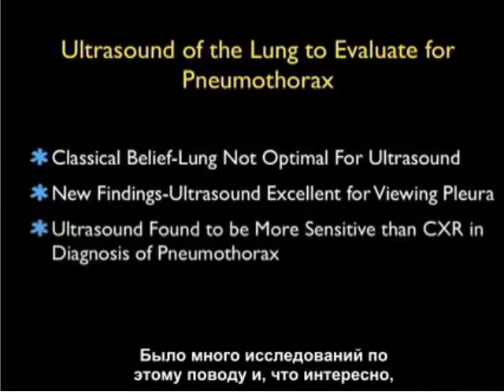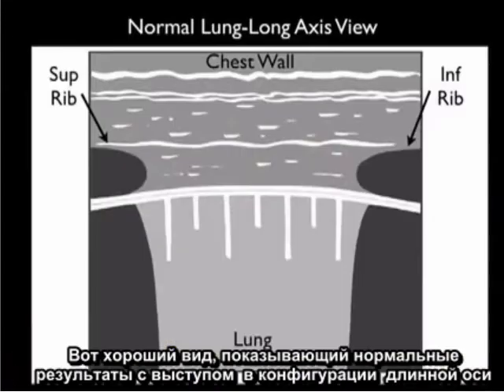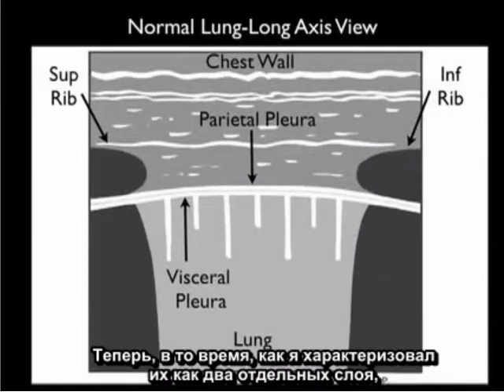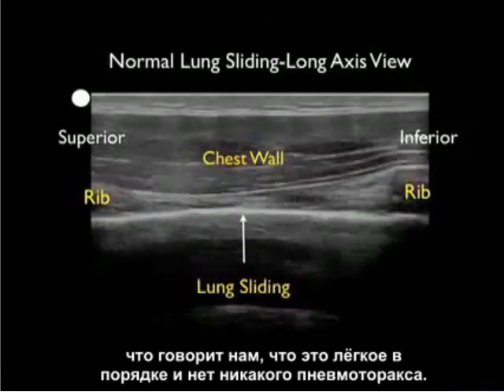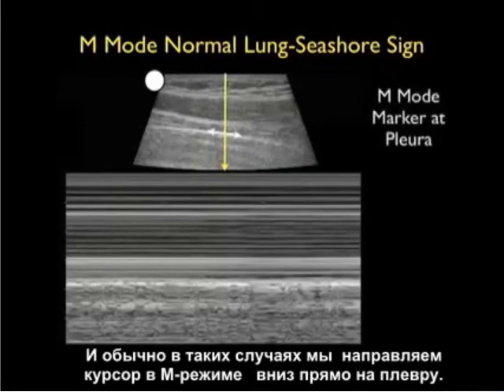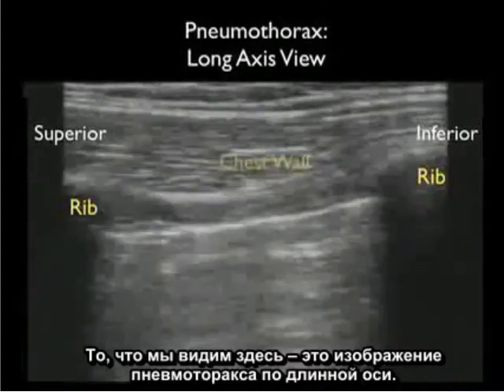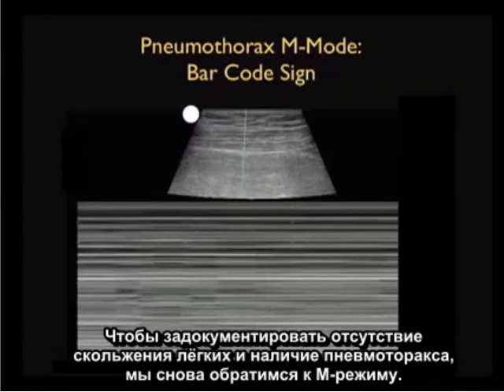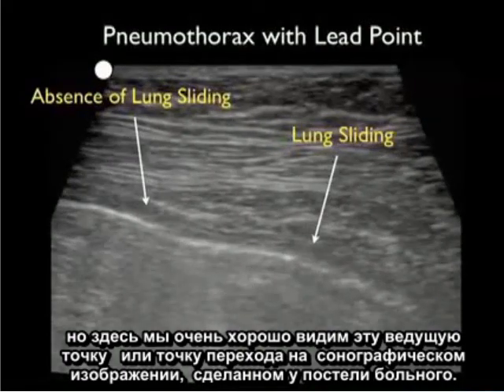Yльтразвуковое исследование с целью выявления пневмоторакса на конкретном примере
В этом видеоролике показано, как с помощью портативного устройства ультразвуковой визуализации и высокочастотного линейного датчика выявлять пневмоторакс у пациентов, находящихся в критическом состоянии и нуждающихся в неотложной медицинской помощи.